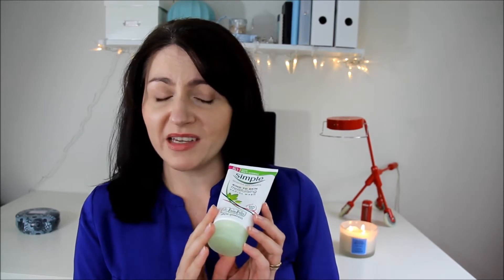Morning skincare routine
See what I do and use for my everyday skincare routine.

Products mentioned:
Simple facial wash moisturising cleanser
Bioderma Crealine
Clinique clarifying lotion
Clinique 7 day scrub cream
La Roche Posay Anthelios XL Extreme Fluid in SPF 50+
La Roche Posay Redermic C with SPF 25
La Roche Posay Redermic + Eyes
Nuxe lip balm -Reve de Miel

The types of videos on this channel include; home organization , recipes, meal planning, grocery hauls, DIY projects, crafting, home décor ideas and much more.